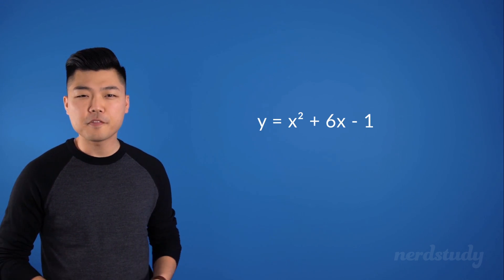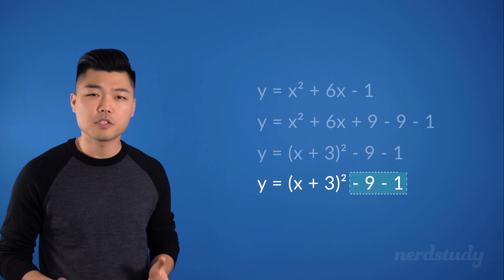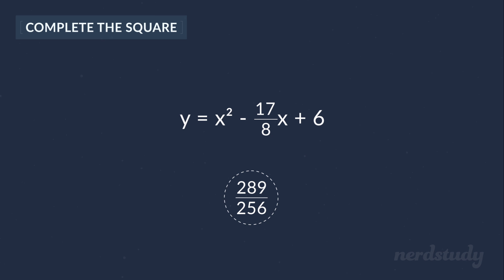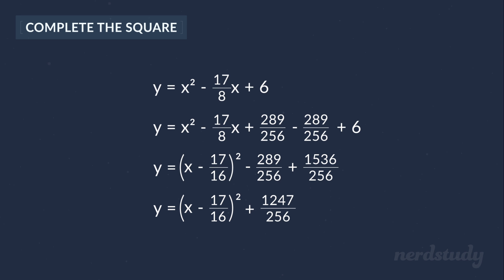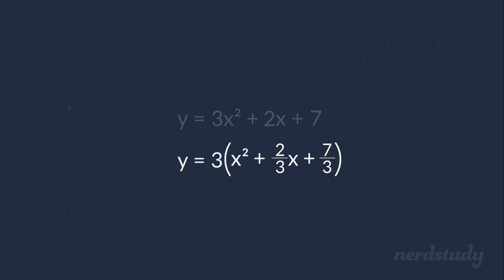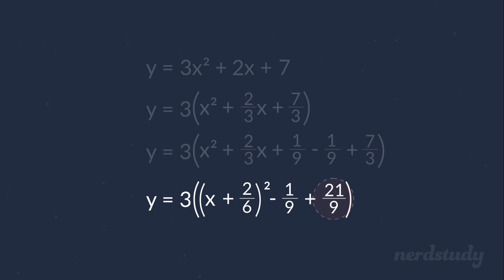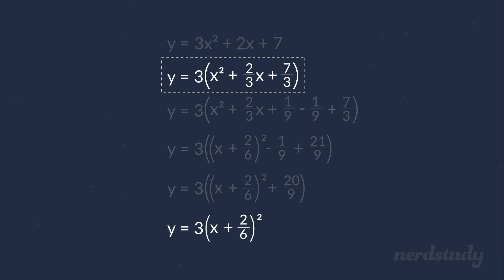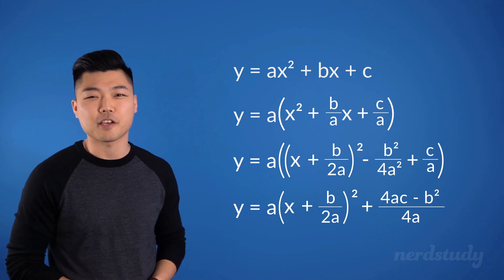How to Complete the Square (part 2) - Nerdstudy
Let's look at some of the more difficult questions for completing the squares!